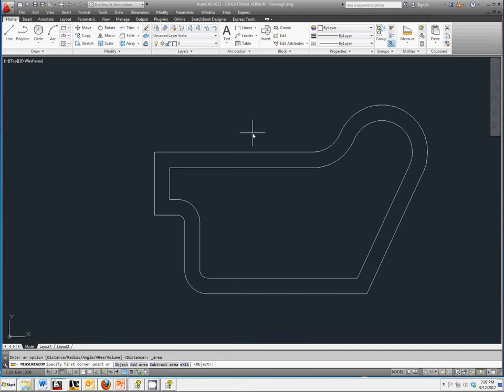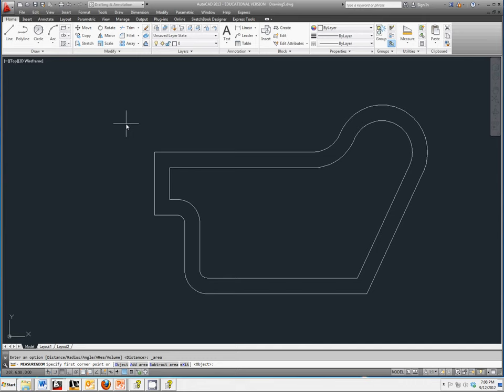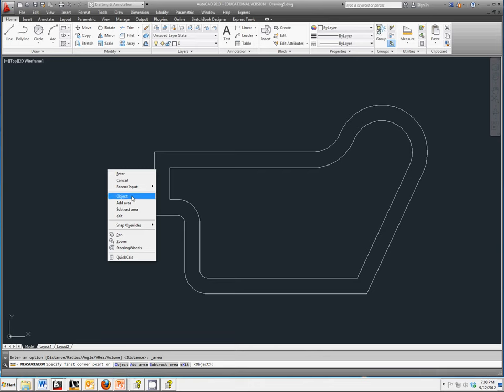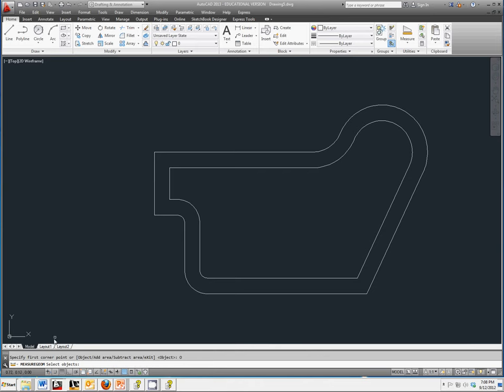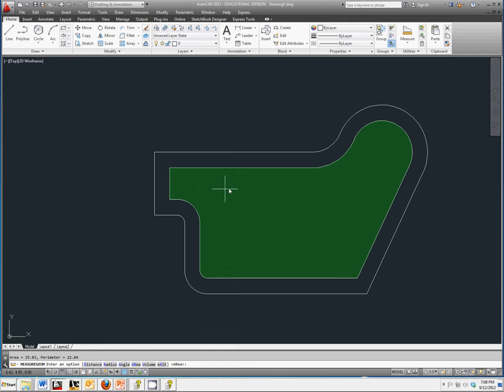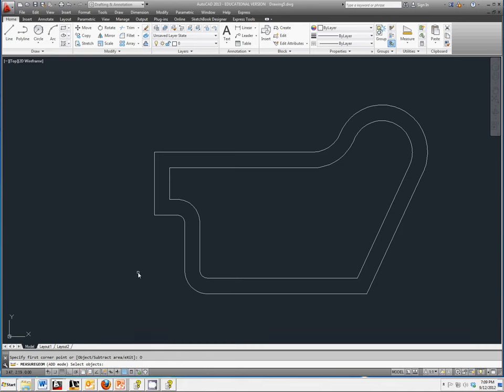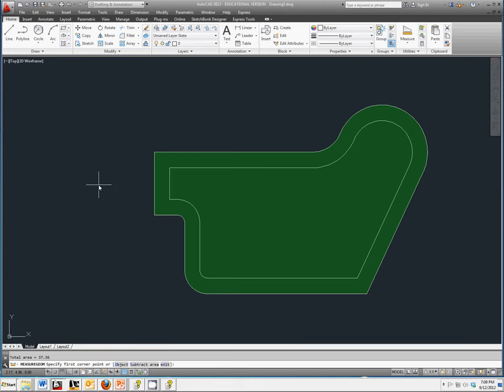23 Gasket Area and Perimeter